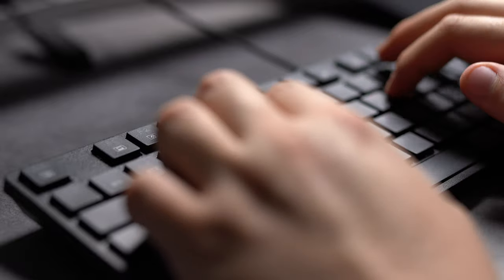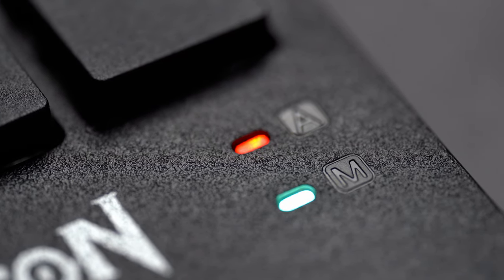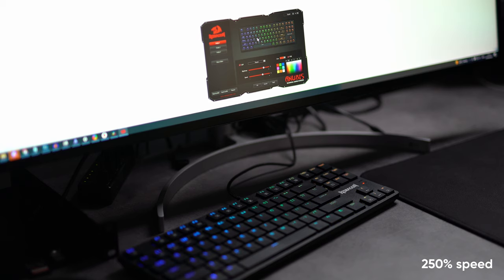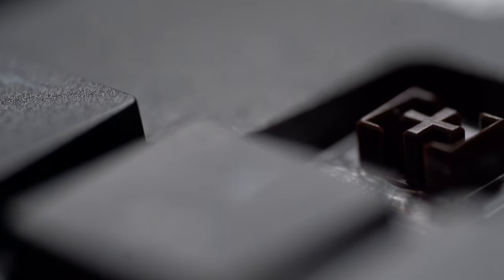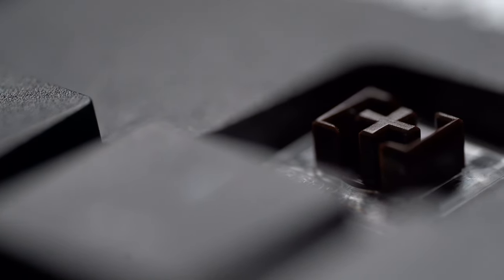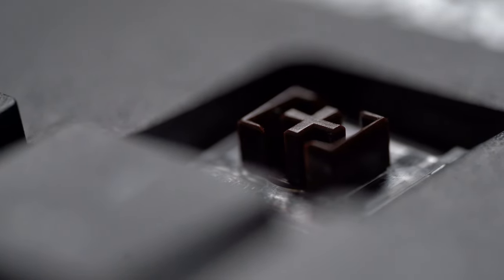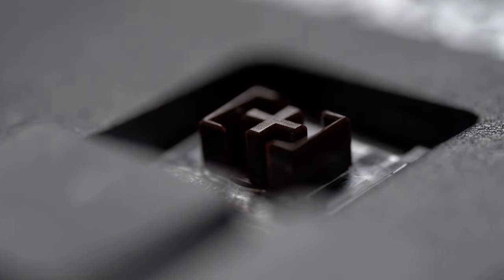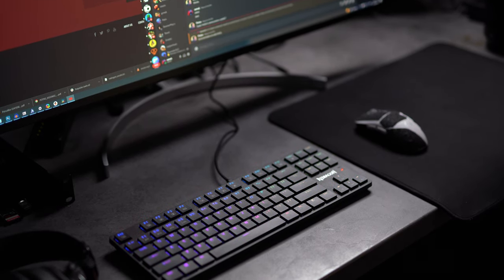Redragon K539 Anubis Full Review - A mobile low-profile gaming keyboard that's cheap?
Today we have prepared something different. Well, at first glance, this may be just another gaming keyboard, but the Redragon Anubis K539 RGB is hidden in cardboard packaging.

Key features - wireless connection, low profile, 80% Tenkeyless layout and of course RGB. It just doesn't work without it. Realistically, quite a lot of "specialties", especially given the affordable price. Is everything really as great as it seems at first glance? Wait and you will find out.

Let’s start with the connectivity options. We have the options of Bluetooth 5.0 wireless, 2.4 GHz connection via USB dongle and of course the classic wired connection for when the 1900 mAh battery is discharged. The wired connection is also ideal for all skeptics who do not trust wireless technologies to quickly or reliably convert clicks on mechanical keys into shifts in games. Well, here the question arose - we wanted to measure in an unscientific way how much delay there is in using each separate connection method, so we clicked in the notepad and measured hundreds of seconds with a speed camera. The USB connection is by far the fastest, followed by a well-responsive 2.4 GHz dongle, and the Bluetooth connection is the most energy efficient, but almost five times slower than Wi-Fi. So the games don’t really play via Bluetooth.

It is good to know that only one method can be used at a time and it is necessary to physically switch the mode on the bottom of the keyboard. It would also be great to see what is the possibility of using the product with multiple systems or. platforms at once, e.g. for gaming and streaming at once - much like Logitech has with Flow technology. Maybe in the next revision.

Gaming keyboards come in a wide range of sizes - 80% tested today - while the video game industry began to flood with full-size keyboards with additional sets of macro keys, screens and programmable functionalities (Logitech G15). This trend is completely over and now minimalist editions are super popular, ie. smaller tenkeyless (TKL), 60% and even 40% versions with really overkill quality components and cabling and of course unusual switches.

As for the latter, the K539 has “Outemu brown” low-profile tactile mechanical switches, which would be best described as clickable hybrids between mechanical and laptop switches. After using it, it took us quite some time not to bottom-out each key separately. But as we got used to it and caught the activation point somewhere in the middle of the walk just after a nice, brown-like bump, speedtyping began. At the same time, we have to admit that when we had to pack the test unit back in the box and send it back to the Big Bang, we were again looking forward to the full range of Cherry MX switches. We don't really know what that means, but the Slovenian proverb "old habit, iron shirt" is certainly part of the truth.

However, it is less than the iron quality of workmanship, as it is not surprising that plastic dominates in terms of price range. It doesn't bend in normal use, but you wouldn't dare drive over it - at the same time, given the possibilities of mobile use with smart devices and consoles, the goal is not to move Anubis anywhere on the table. Thus, the product side with the 1800 mAh large battery for wireless use is noticeably heavier.

Well, the battery provides a good week of normal use with RGB effects fully on and more than two weeks without lights on, which is more than enough to keep us from starting to eat.

Before concluding, it should be noted that Redragon Anubis is available in two different color combinations, namely classic black and future dirty white - one will look nice in the beginning, and the other in a year or two, if you do not break it as a result what a frustrating defeat in Valorant. Well, in the software, fully adjustable RGB lights will allow at least the setup to be color coordinated with your RGB RAMs, power cables, gaming chair or something else.

With the K539 Anubis, Redragon introduced not only another model of mechanical keyboard with Cherry MX clones, but something really different - great connectivity, low-profile in height and possible surface, and attractive appearance.

However, at this point we are wondering who is meant to be the buyer of the product - if I am a hardcore gamer I will want a cable without exception for ultimate reliability, if I play on a console I would like to have an integrated mouse on the trackpad or kit. ideal product for gamers with laptops that plug in a keyboard for gaming sessions, but are otherwise looking for something transportable and after all - a cool product. This, however, is certainly the K539 Anubis.